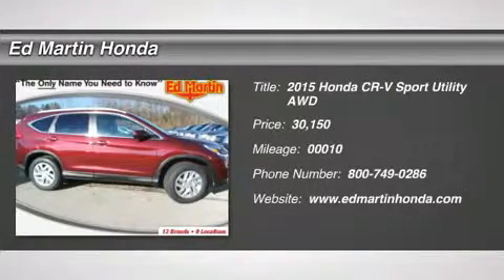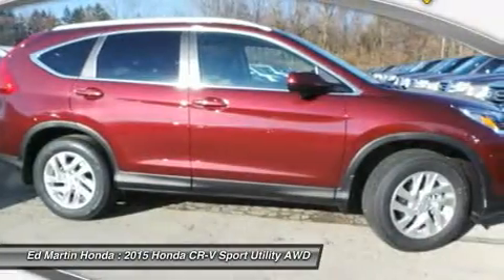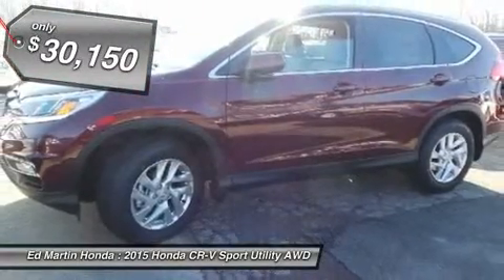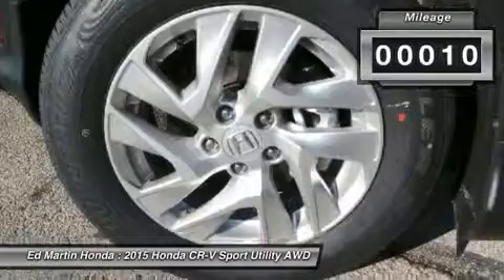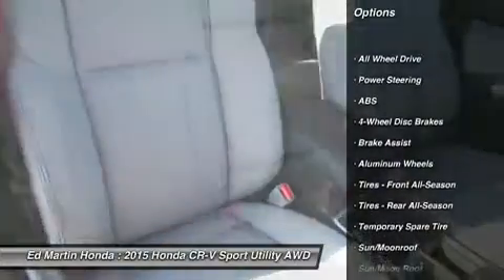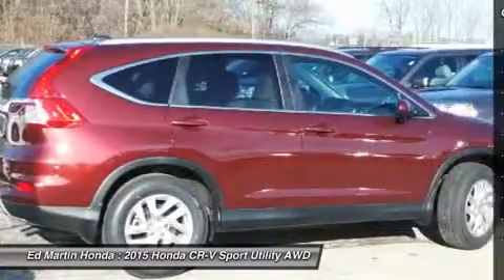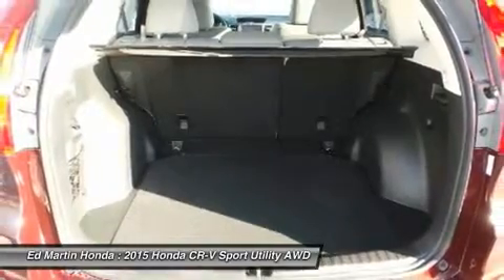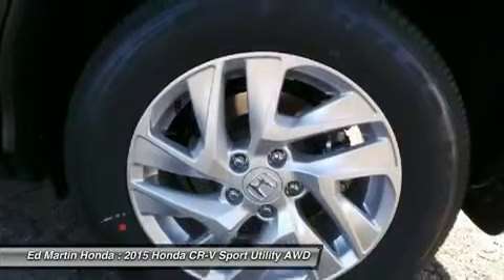2015 HONDA CR-V Indianapolis, IN 2CR1615